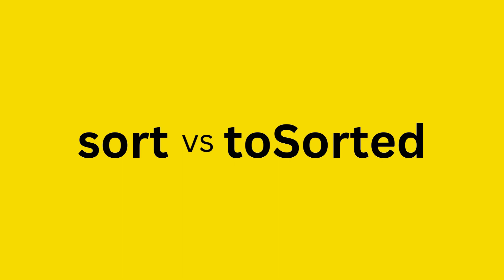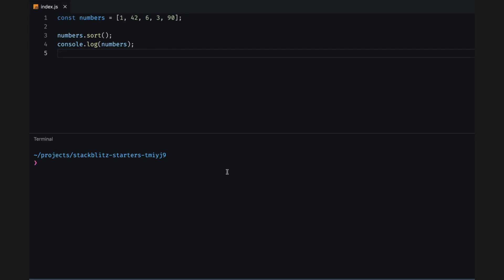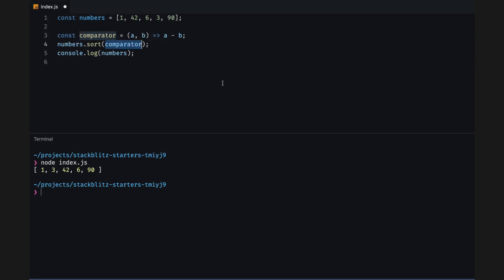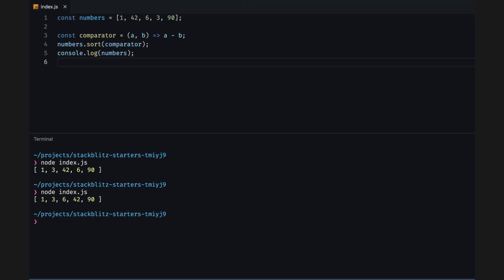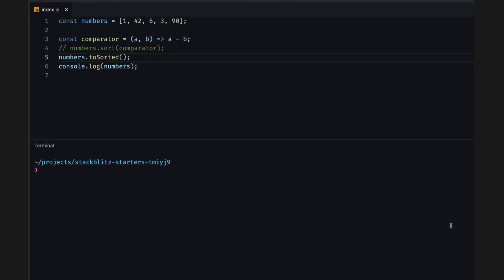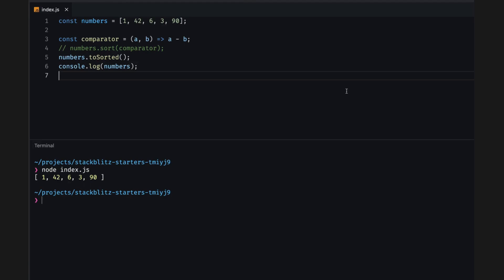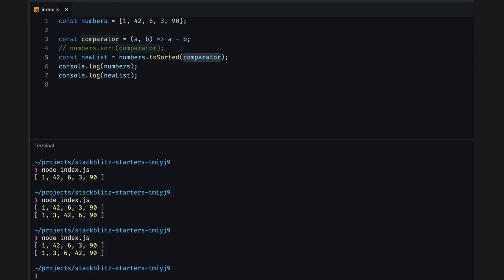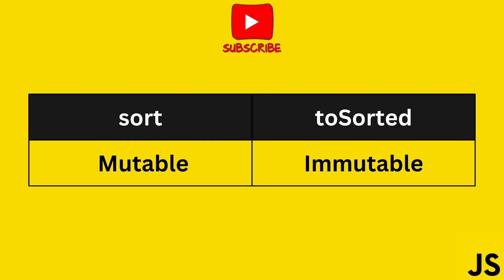What is Array.toSorted() in JavaScript | BitBuddy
Title: Understanding Array.toSorted() in JavaScript | BitBuddy